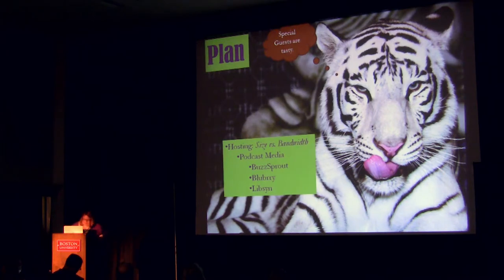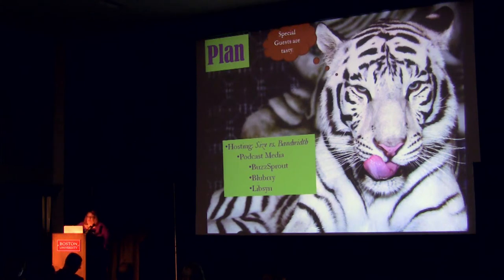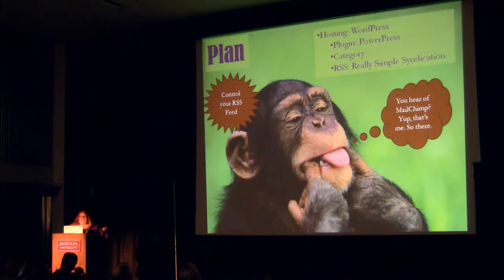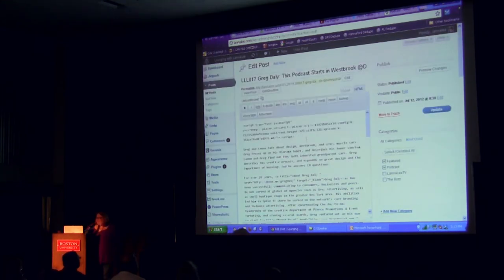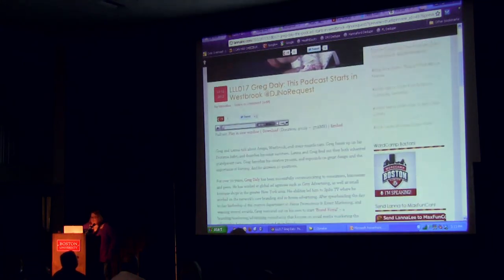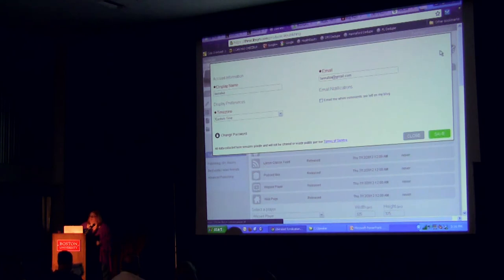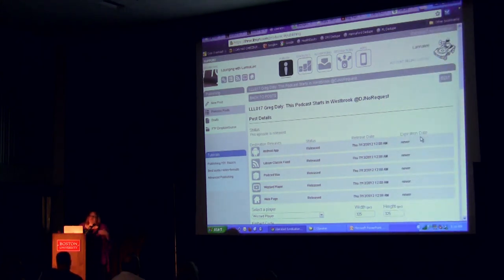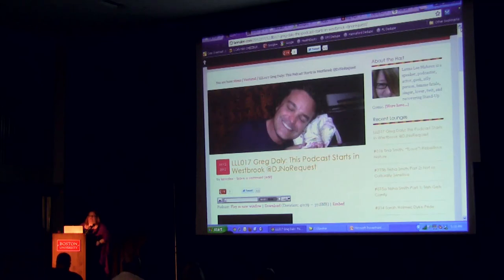2012-07 WCB Guerrilla Podcasting, Soup to Nuts- Using WordPress and Awesome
Presented by Lanna Lee Maheux • Beginner Track

Want to do a podcast but have no idea where to begin? This talk is for the podcast newbie who needs help figuring out just how to get started. We will start from the begining, because it's a very good place to start, and many of your decisions about your podcast will determine what you need to do to make it a success. How will you record your podcast? What will your podcast be about? Who will appear on your podcast? Which plugins should you use? How will you promote your podcast?

Along with options for plugins, we will discuss pros and cons of hosting options such as Libsyn, Buzzsprout, and Blubrry and how they integrate (or not) with your WordPress installation.
Plan your podcast
Record your podcast
Choose your podcast hosting solution
Add the right Plugins
Publish your podcast
Create blog post
Submit to iTunes
Use social tools to promote

Lanna Lee Maheux has podcasted since 2010. Her shows, Lounging with Lanna Lee and the co-hosted The Lex and Lanna Show (with Alexis Lyon) and The Bureau of Awesome (with Edmund Davis-Quinn), are all hosted on WordPress and use different podcast hosting plans, all with their own quirks.